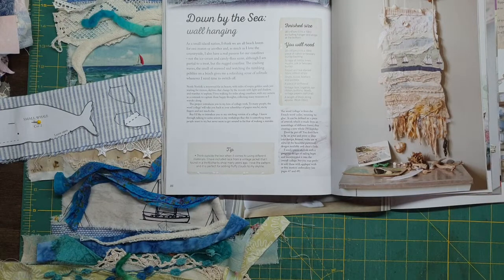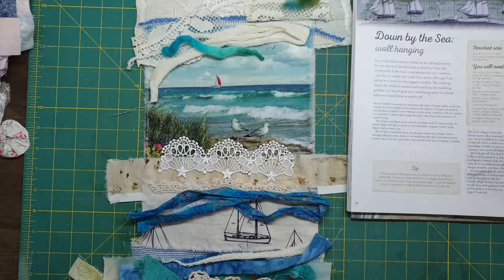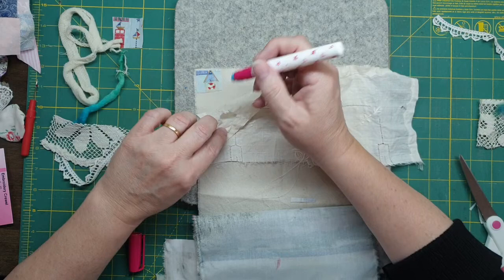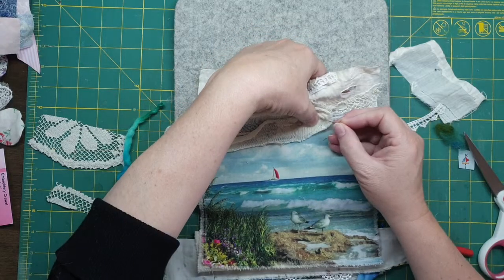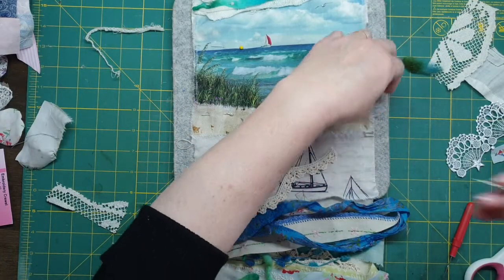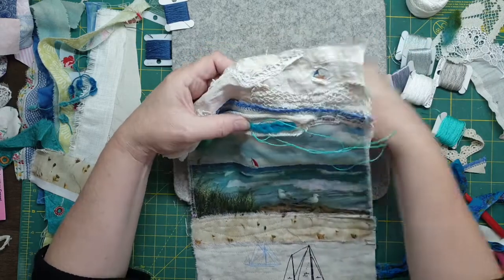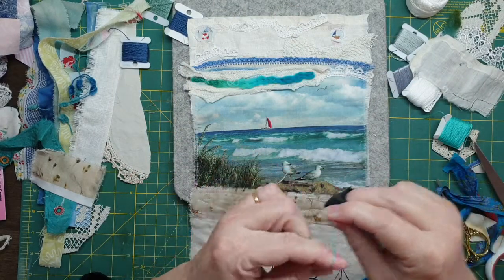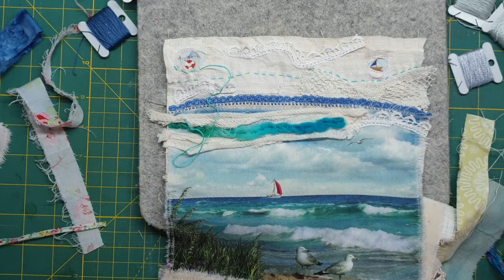Creating a Sea Wall hanging inspired by Tilly Rose from her Stitched Memories Book...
CREATING A SEA WALL HANGING.
As some of you know I am going to France and England Next year.
I will be staying with my Brother In England so I decided to make him and his wife a thank you gift, as they live by the Sea I thought this project would make a lovely gift for them.